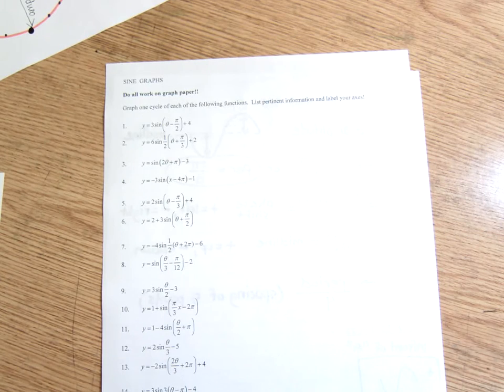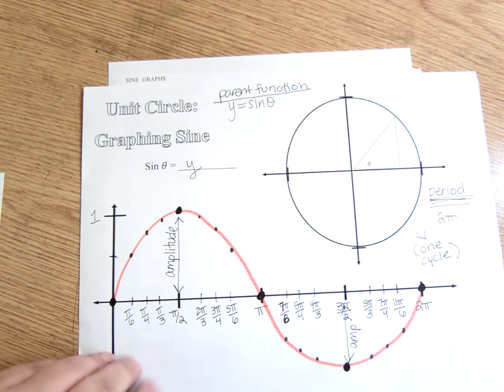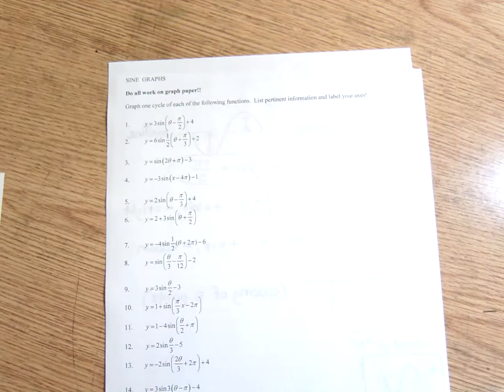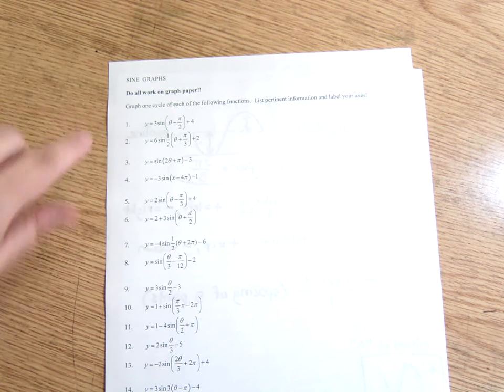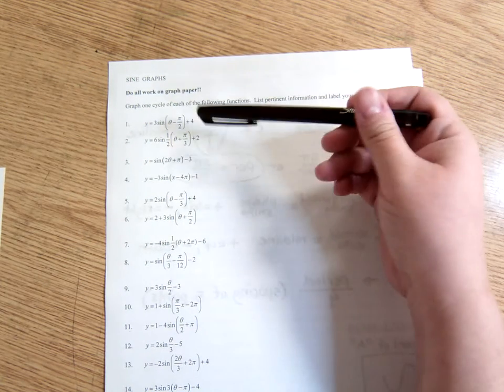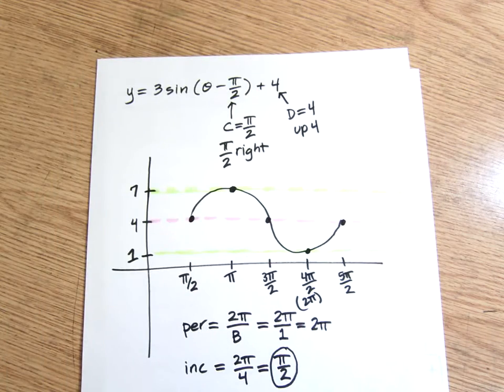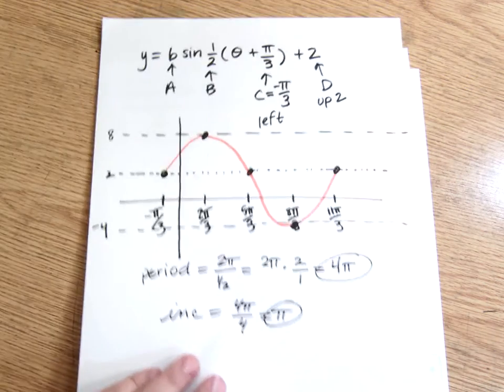Sine Graphs -- a little more help